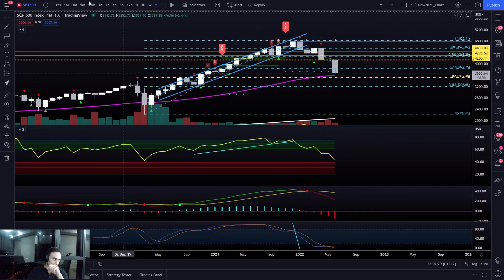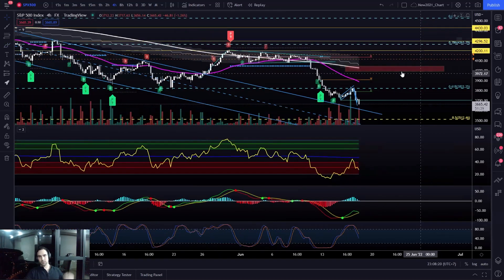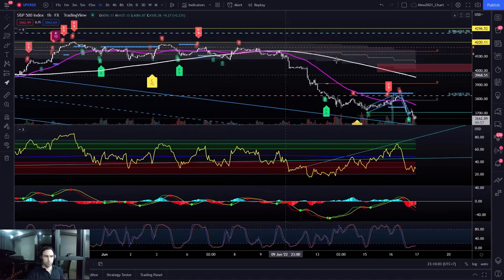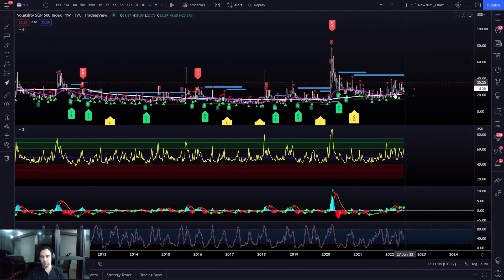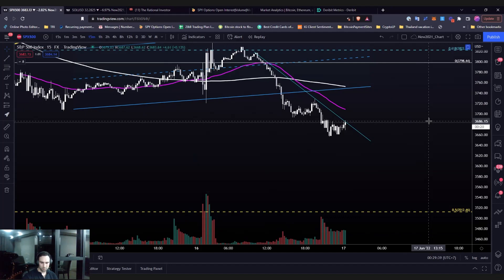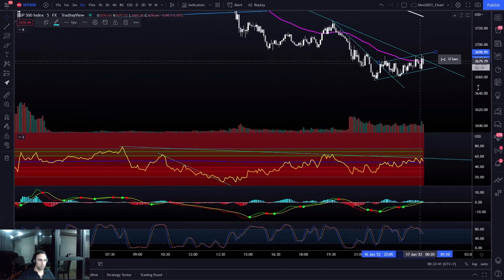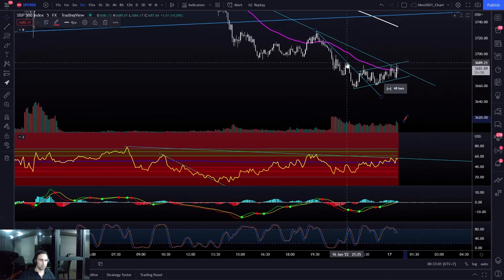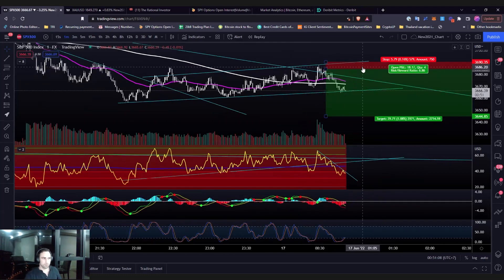The Terrifying Art of Short Trading the Stock Market!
Would you like to learn how to effectively build and run a profitable small business of trading?
Our community is a mix of beginners and advanced traders, all gathered together to help each other run our small business's of trading for profit.

We offer a full Membership TRIAL : For 30 DAYS , which includes full chat lounge access, TRi's portfolio overview, custom market scanners, & daily 60-90 minute market commentary videos from Brian and site trading veterans.